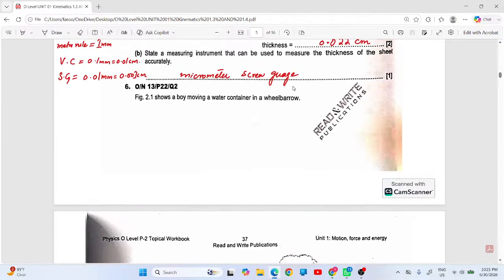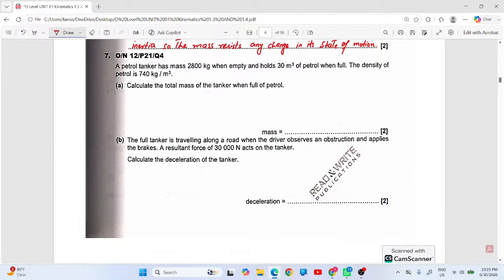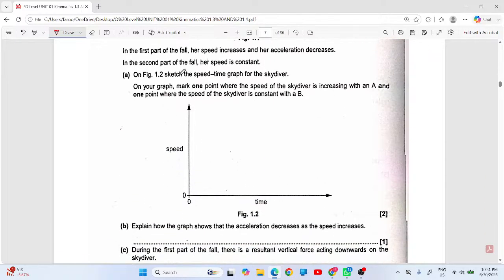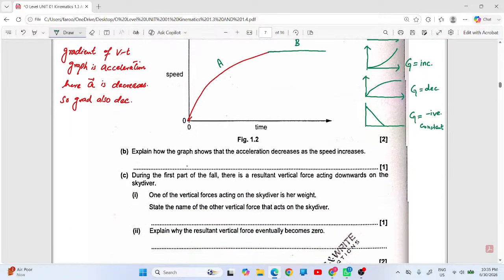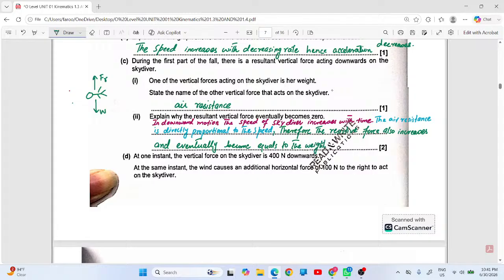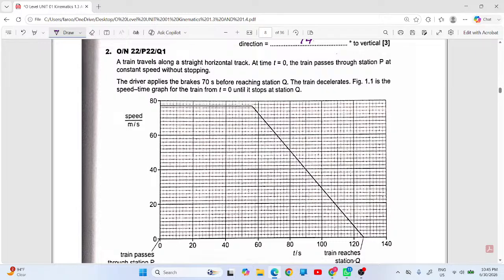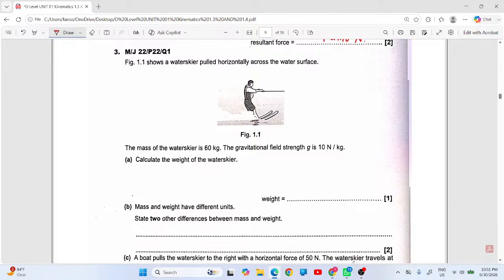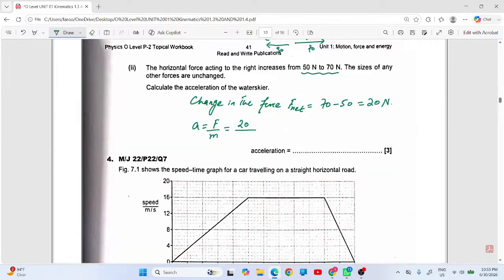5054 lec# 05 O-Level Physics Unit 01 KINEMATICS GCSE TOPICAL